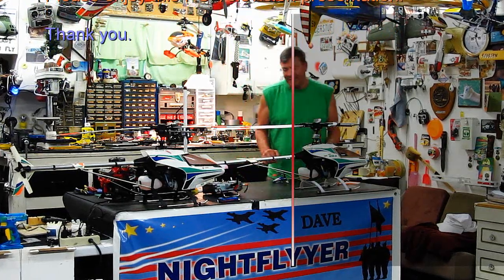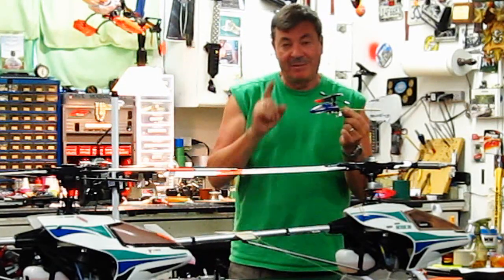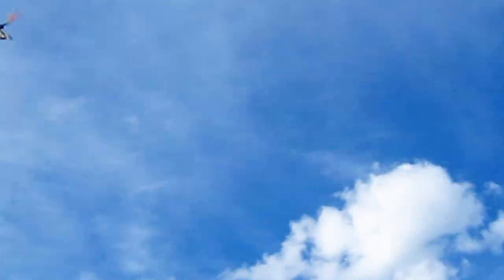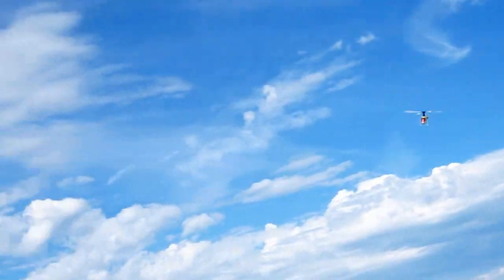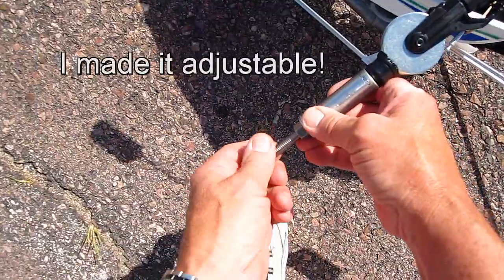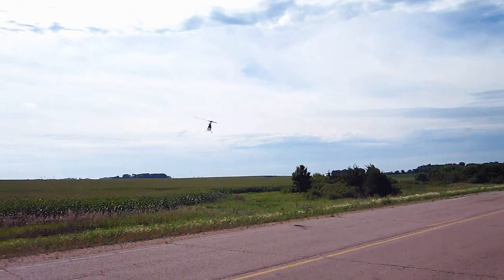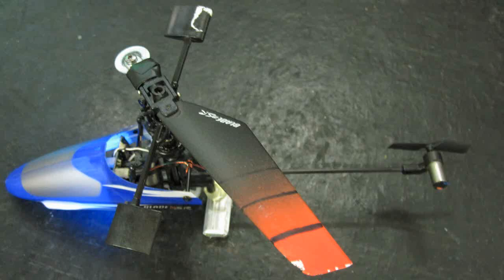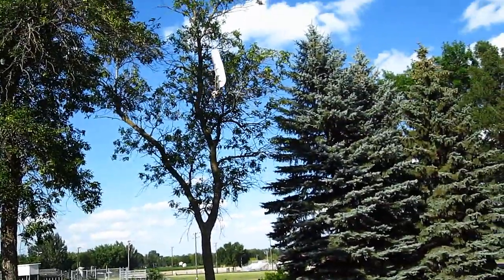Blade mSR 1 Blade, Inverted Hovering Blade 400, Blade 450 trim, and Single Rotor Gas Heli demo.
* Please Read before Commenting*  Challenged to make a 1 bladed  mSR...I did!  If your bored with everyday flying like I am, then step out of the box and try the things most people would not.  I have proven this 1 bladed stuff with all kinds of helis and airplanes and have videos to prove it too. There were no Crashes!

Adrian in Switzerland took my idea and flies amazing 1 bladed 3D 550's.
So to those armchair pilots who like to tell me how it won't work, at least I try what I say I am going to do to prove it.

It is self pleasure,  proof of theory to me, and darn fun.

And  to those who DO understand the invention process, the time it takes to balance the machines, and anticipation of first flights, and then the flight,  THANK YOU as I know you can relate.

And the Music I made was because I like the beat of that old song, so hope you tapped your feet a bit too.

Best Regards,
Dave Herbert

Adrian's amazing 1 bladed 3D Raptor 550.